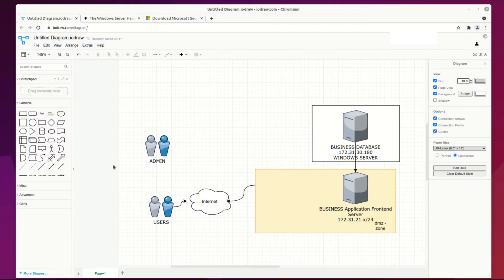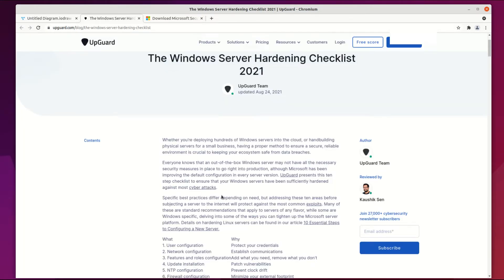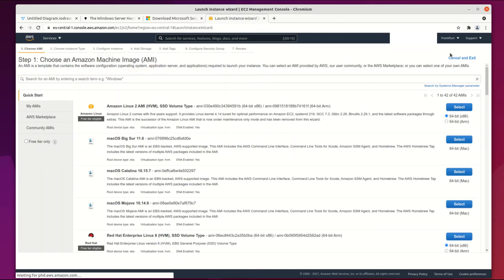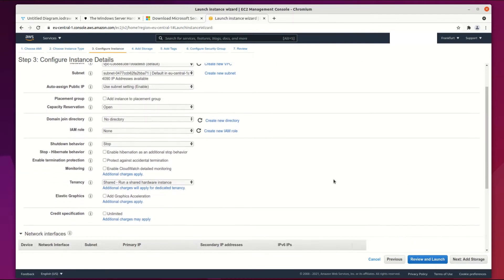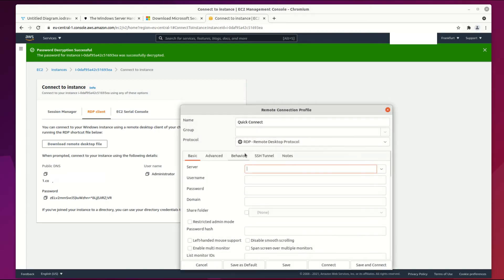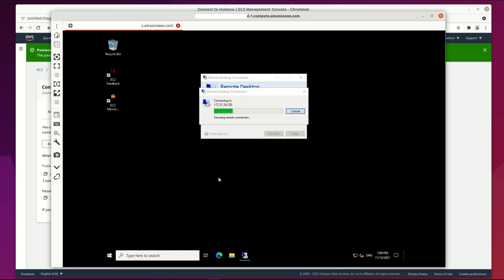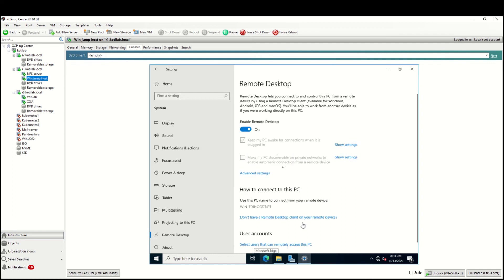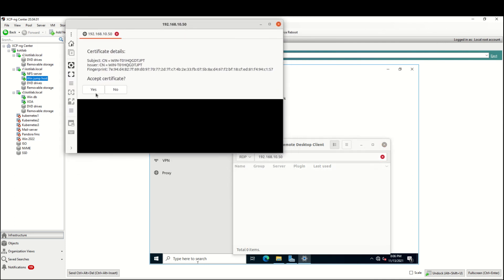jump host for windows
Here quick and "dirty" way to put up Windows jump host, because I noticed that my home lab management for XCP-ng manages needs Windows system which was a little downside.  To create Windows bastion or jump host is super simple and on this video, I added the old method to enable this feature, but also the new way which is in the WIndows server 2022 version.